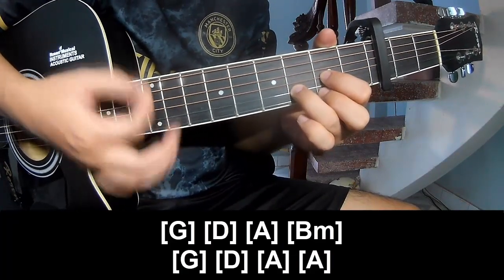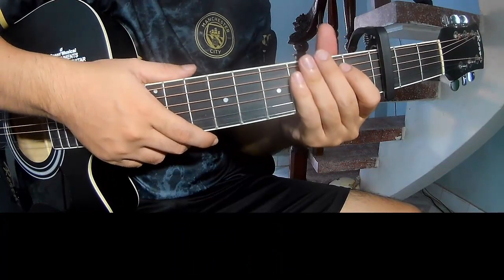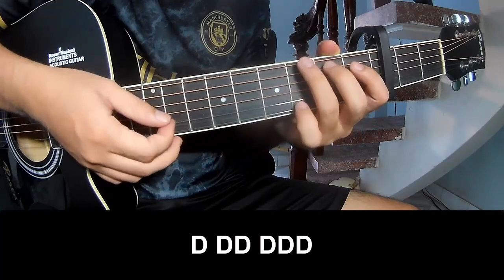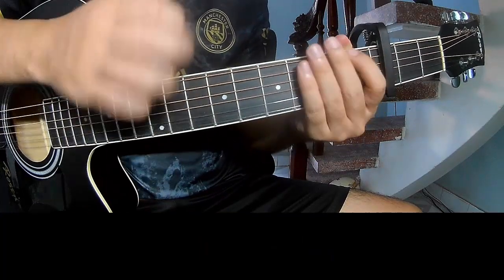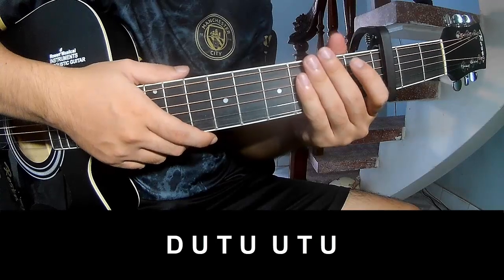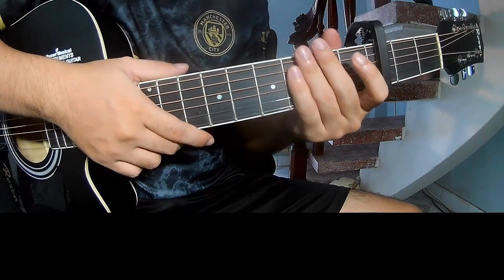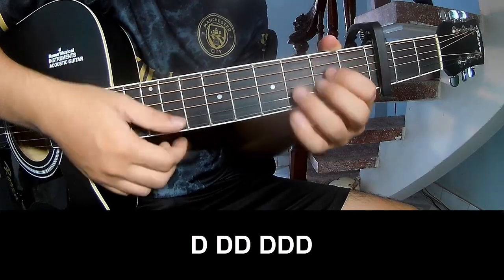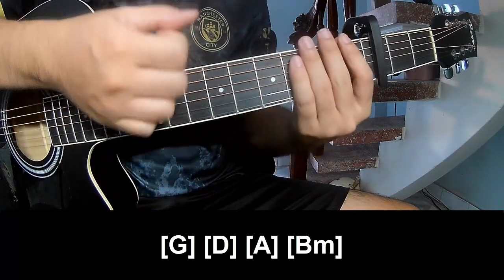How To Play Guitar In A Perfect World By Dean Lewis Version 2